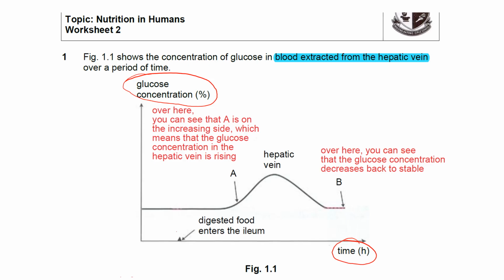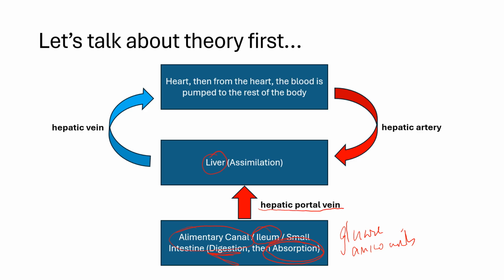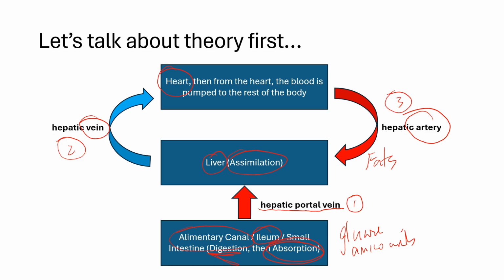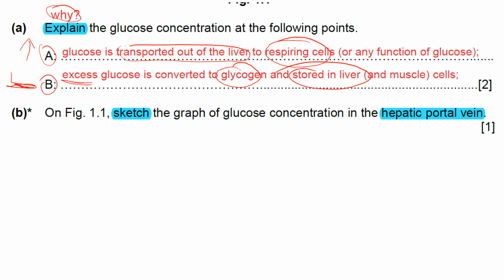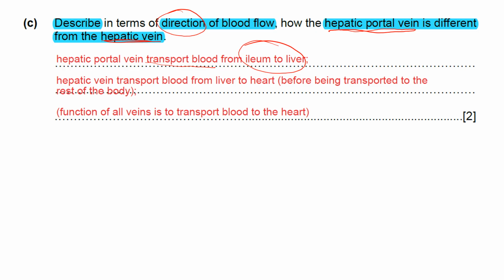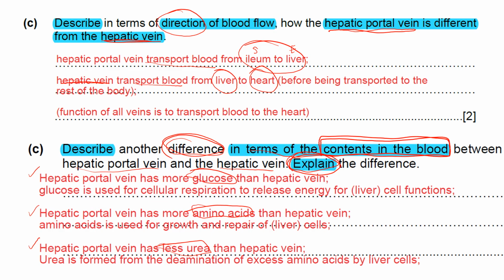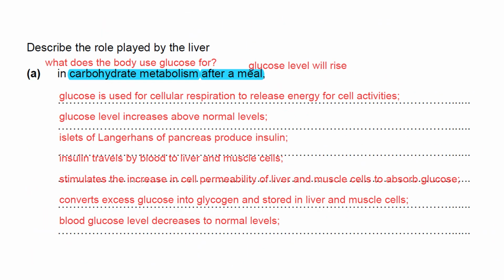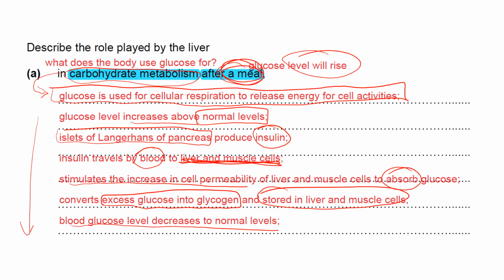Biology | Chapter 5 WS2 Debrief (2025)